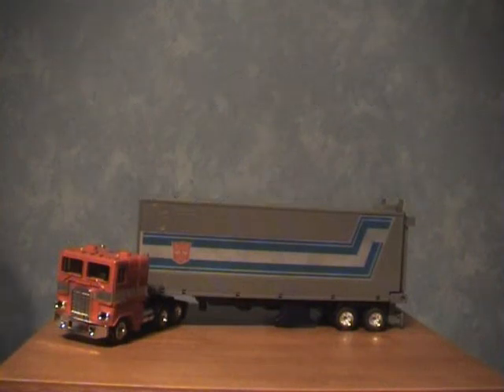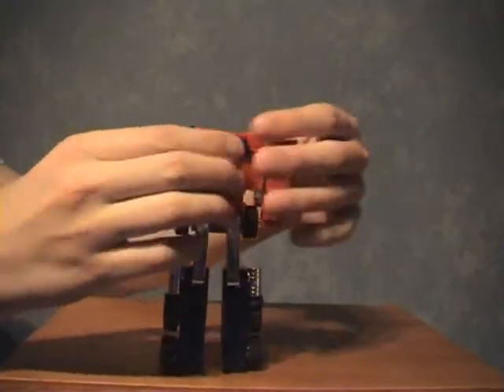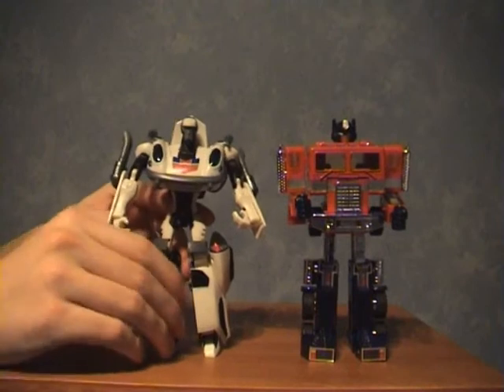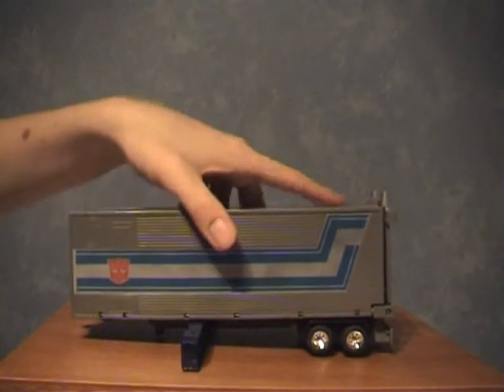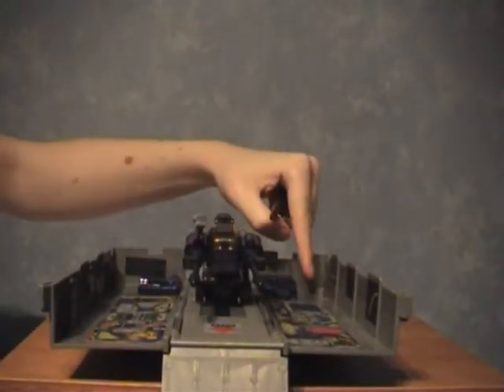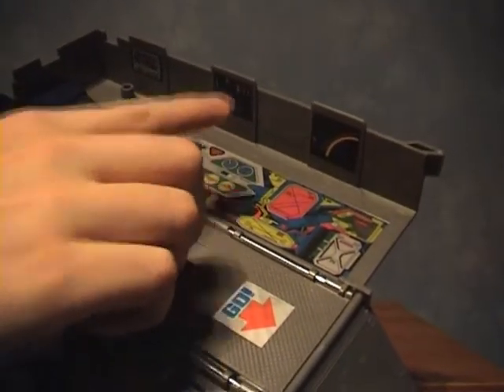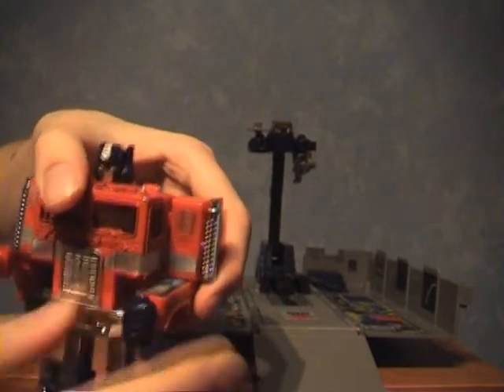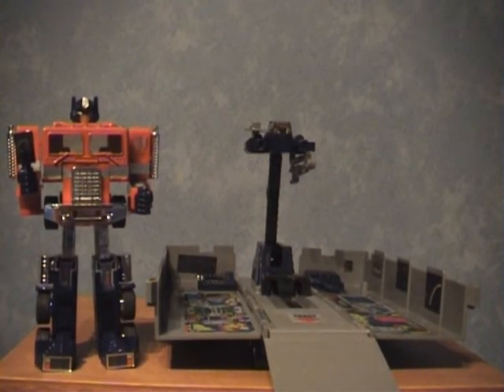G1 Optimus Prime Review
So here it is my review for G1 prime, sorry for the speed up parts i had to do this to fit it in one video.